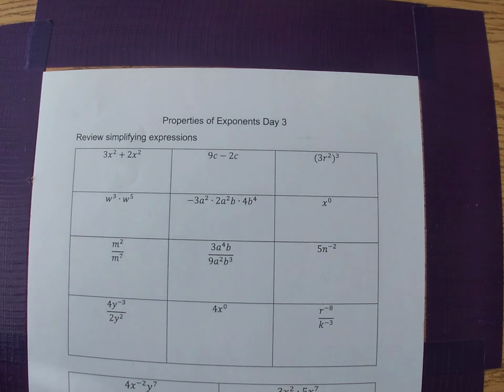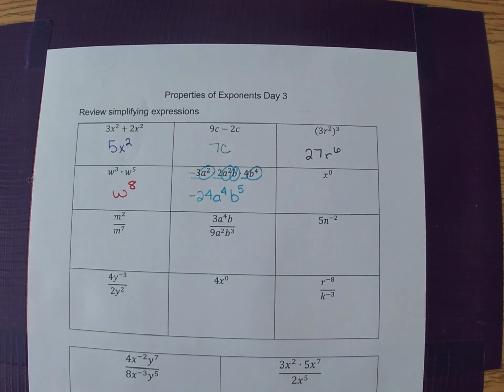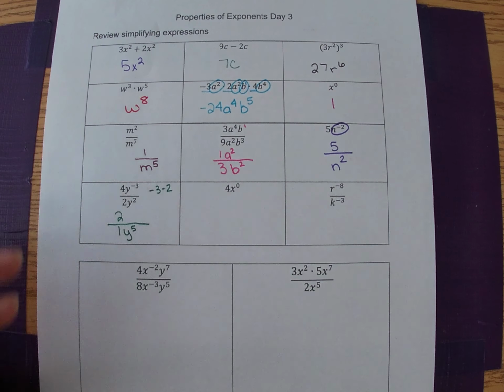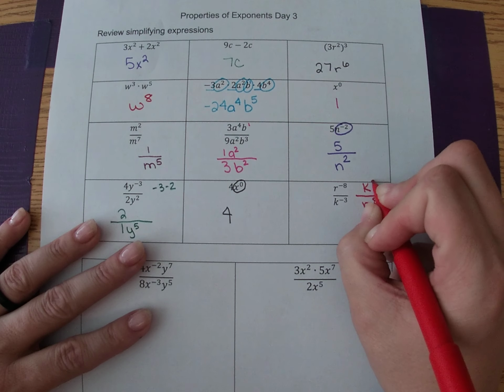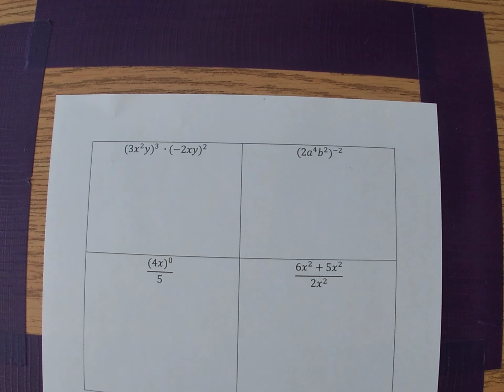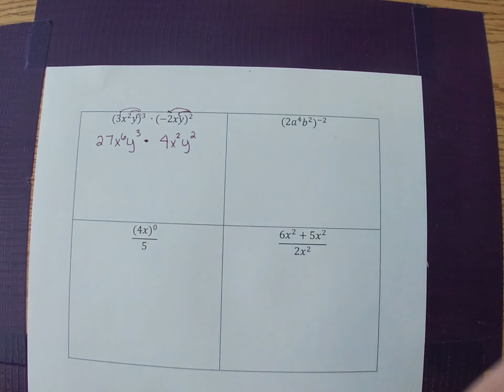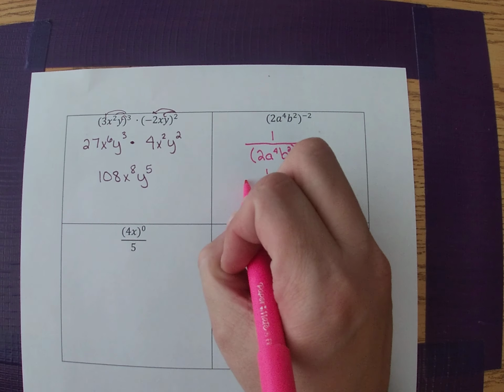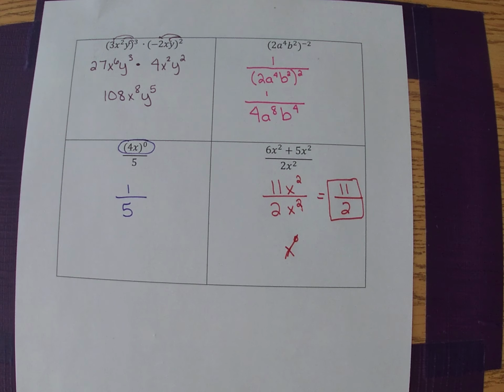Properties of Exponents Day 3 Alg 1-2